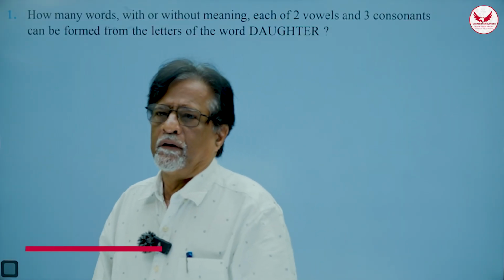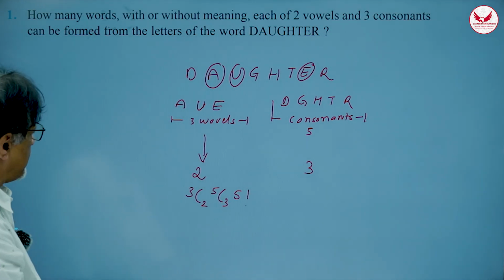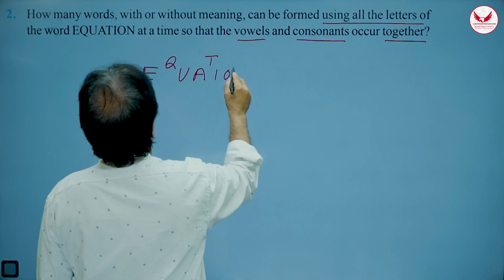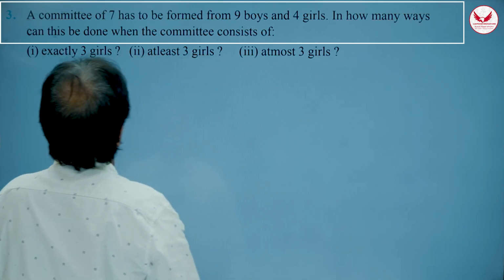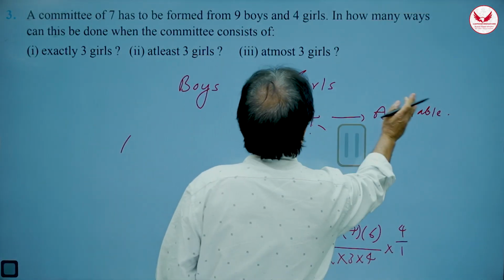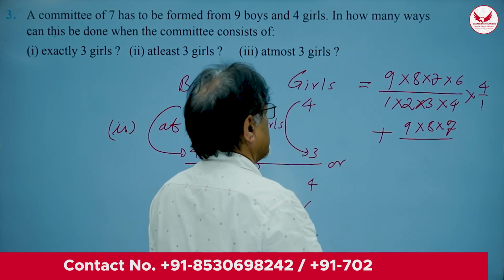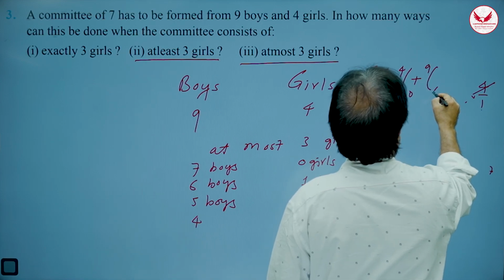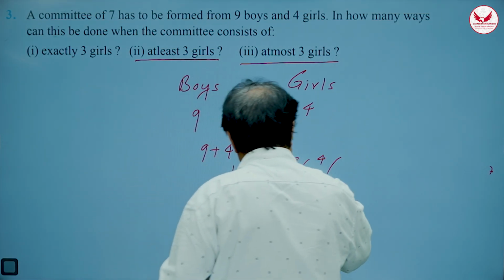Class 11 Maths Concept Of Combination || Part 3 || Permutation and Combination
combination is a selection of items from a set that has distinct members, such that the order of selection does not matter (unlike permutations). For example, given three fruits, say an apple, an orange and a pear, there are three combinations of two that can be drawn from this set: an apple and a pear; an apple and an orange; or a pear and an orange. More formally, a k-combination of a set S is a subset of k distinct elements of S. So, two combinations are identical if and only if each combination has the same members. (The arrangement of the members in each set does not matter.)
What is combination class 11?
Is permutation and combination class 11 hard?
Which ch is difficult in class 11 maths?
How many exercises are there in permutation and combination Class 11?